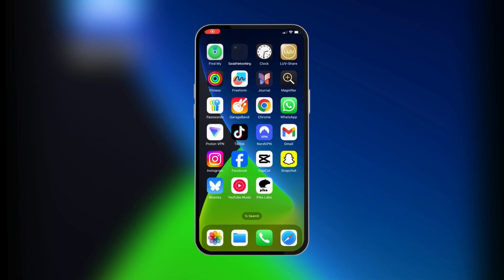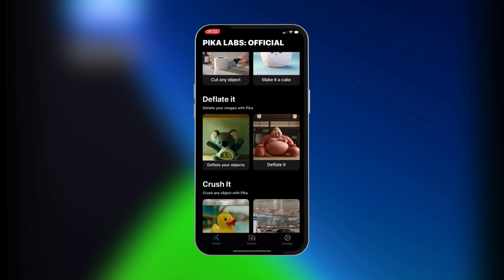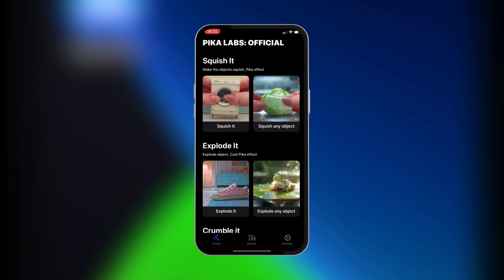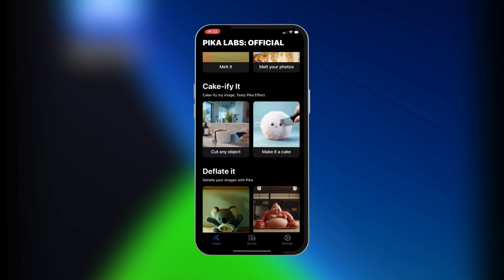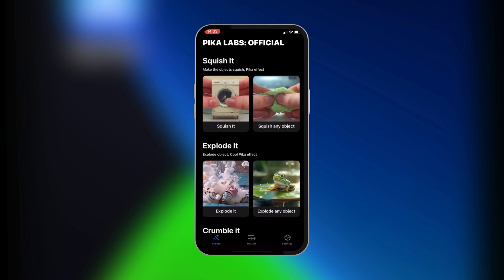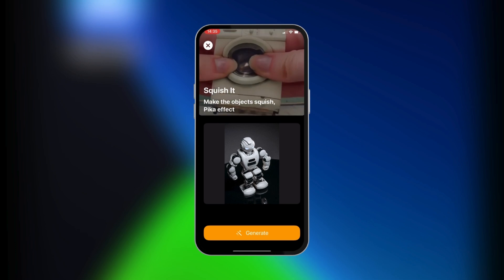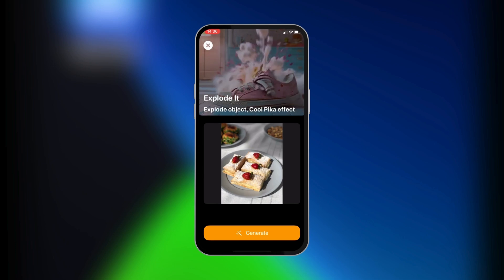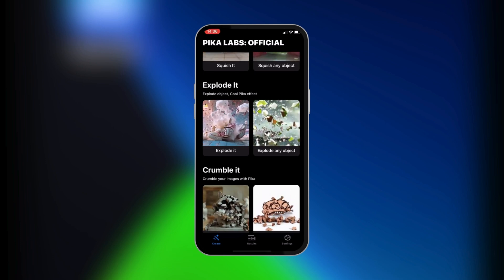How to Use Pika Labs in Mobile (2024)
📲Want to unlock the full potential of Pika Labs on your mobile device? We’ll cover all the essential tools and tricks to help you create stunning content right from your phone. Let’s get started!